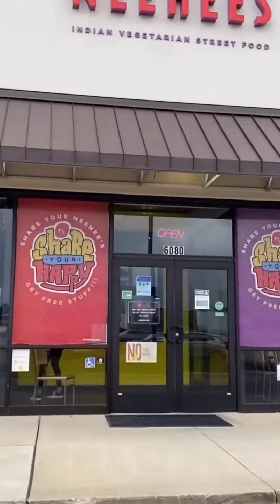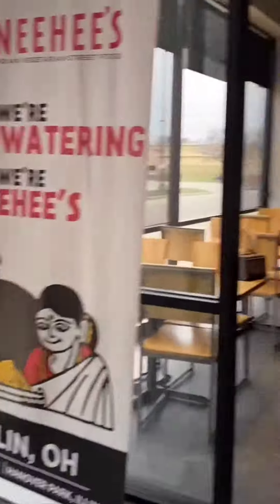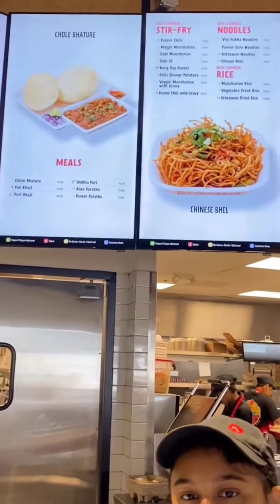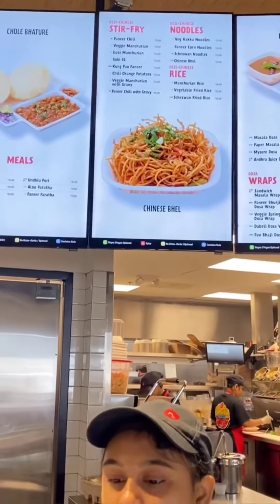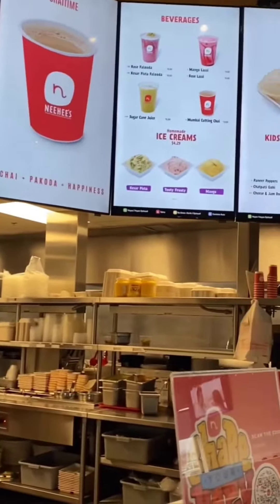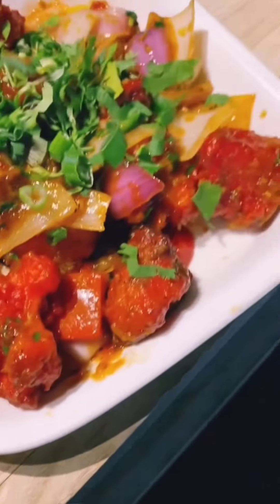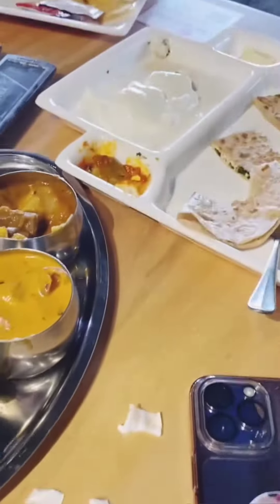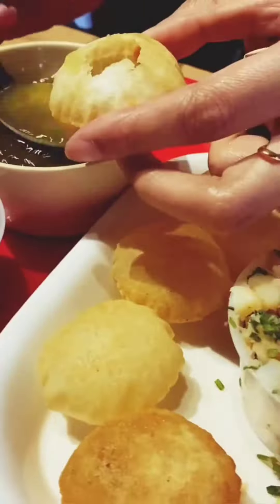Neehee's vegetarian food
So this weekend my friends and I started the weekend off with a delicious early lunch @neehees in Dublin.
The menu at Neehee’s is a fantastic selection of Indian vegetarian dishes, a perfect place to swing by for authentic desi flavors.